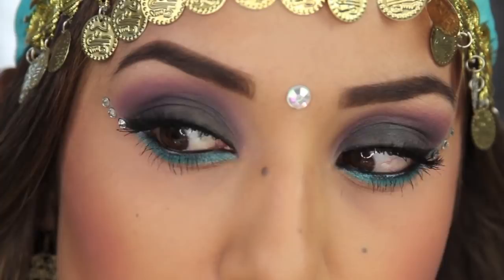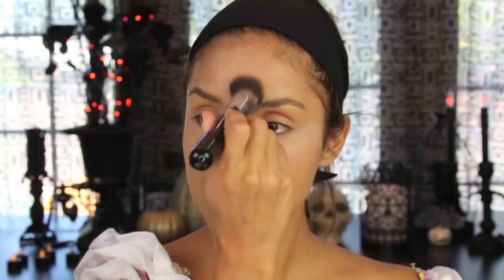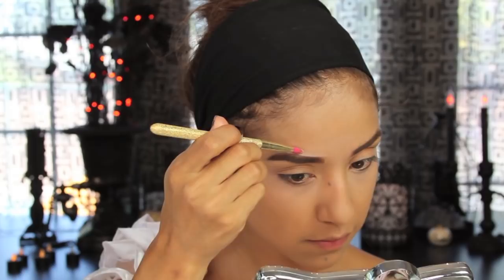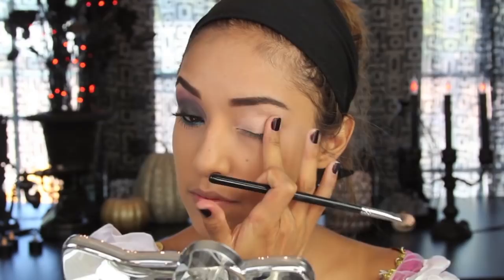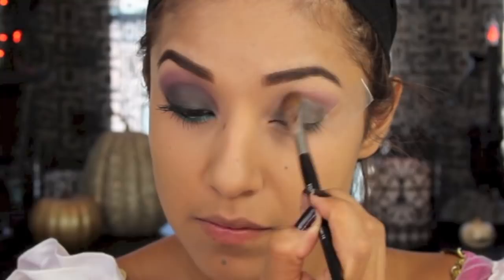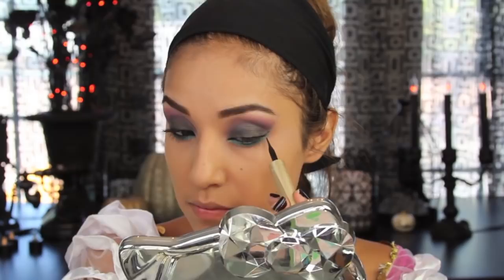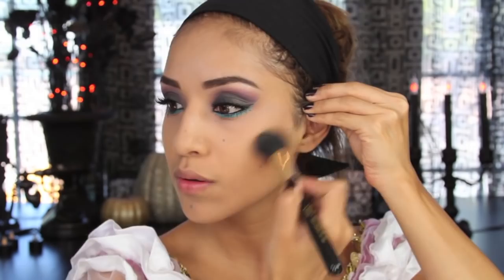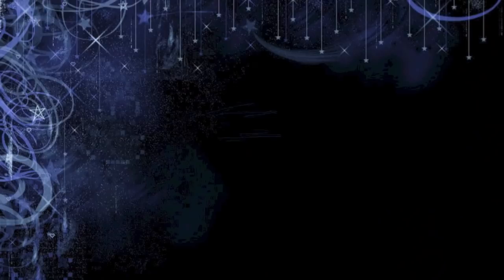Mystical Gypsy Halloween Tutorial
Blog post with pictures, more info, and product list is up!

*Costume found online 2 years ago on Amazon.*